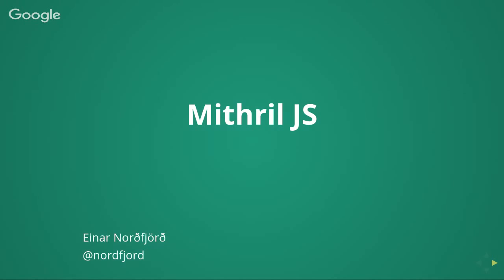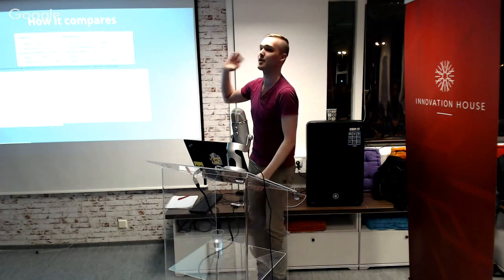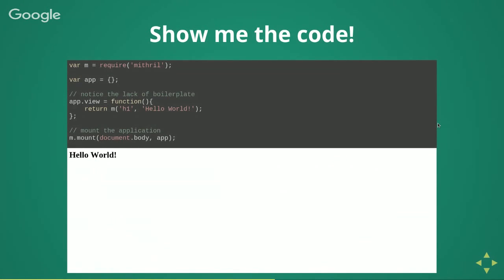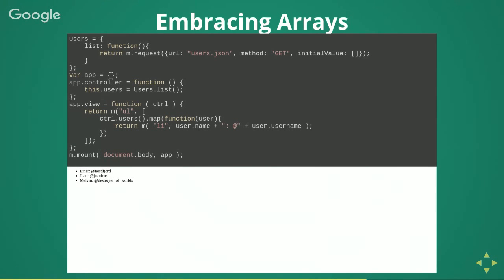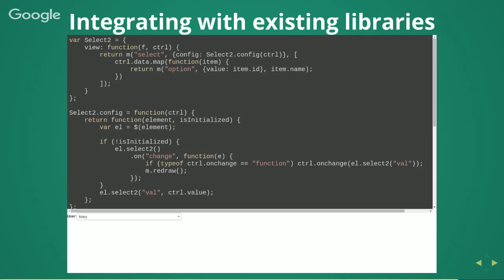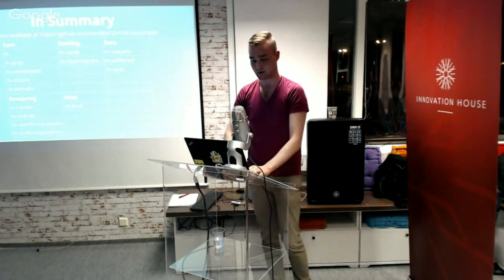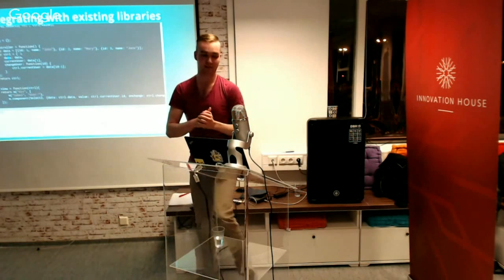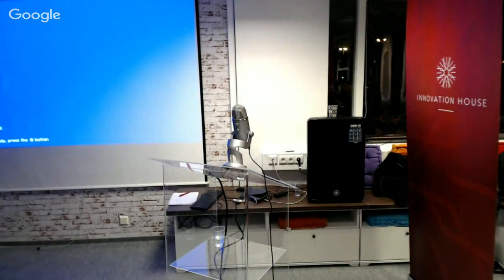Mithril.js by Einar Norðfjörð during a rvk.js meetup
Mithril.js introduction by Einar Norðfjörð

This was during a Javascript meetup hosted on September 24th by Vivaldi.